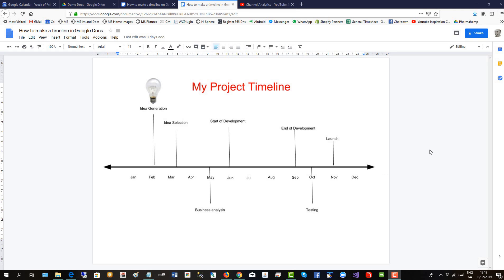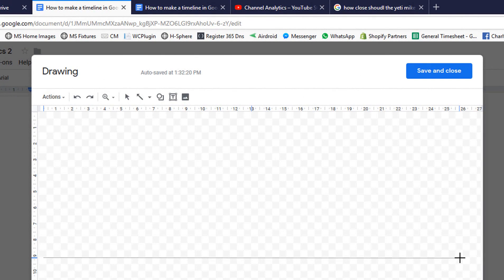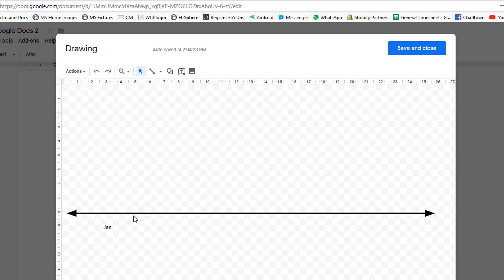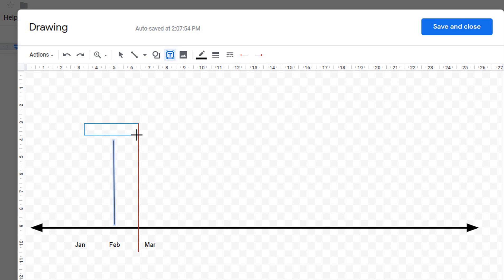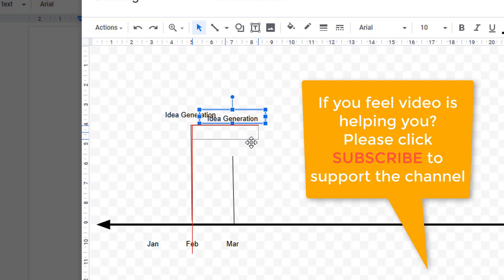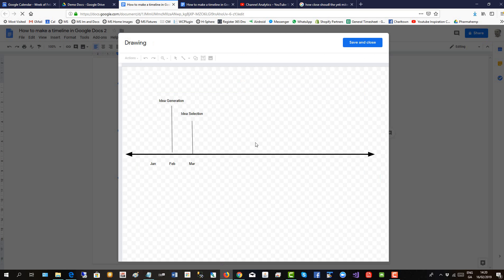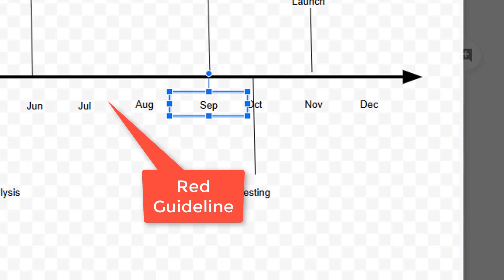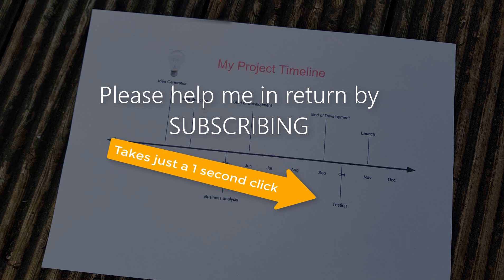How to Make a Timeline in Google Docs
This video shows you how to create a timeline in Google Docs. The timeline illustrated shows a project cycle timeline, but the same principles could be just as easily used to draw a historical timeline in Google Docs or a timeline for any subject matter really.

1. First, change your Google Doc to Landscape Orientation
2. Then use the drawing canvas by insert 'drawing' into doc.
3. Use the drawing arrow tool to dray the timeline horizontally.
4. Use the drawing text box tool to create time stage labels
5. Copy and past them along the timeline to preserve the same style.
6. Use the line tool to draw the time stages and the text box tool to label the time stages.
7. Move some time stages below the timeline to balance the timeline.
8. Insert a picture into drawing area to enhance the time descriptions if you wish
9. Make sure the snap-to guides are turned on to make placing of objects easier in terms of alignment and balance
10. Save the drawing and then double click it to go back in and re-edit it.